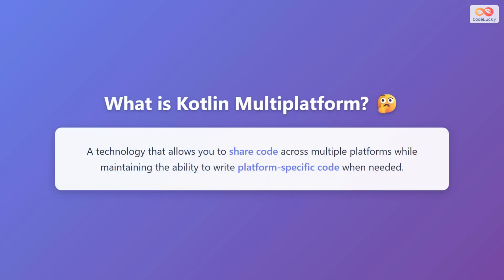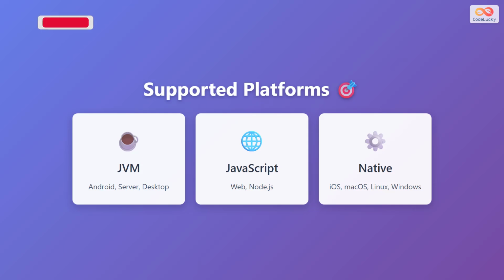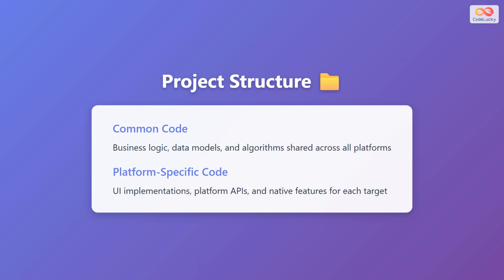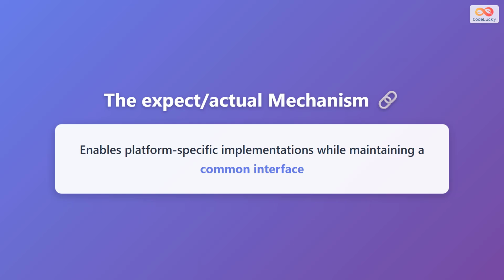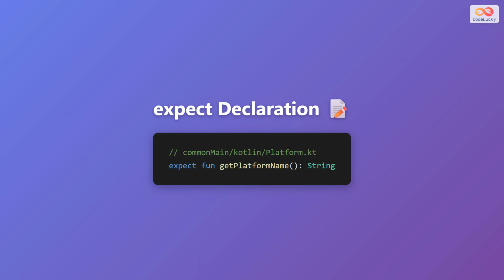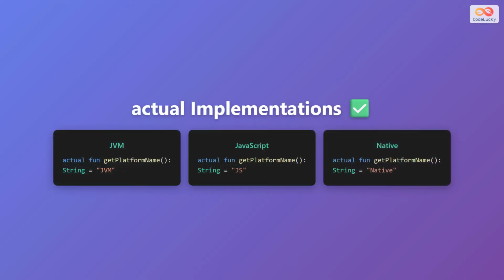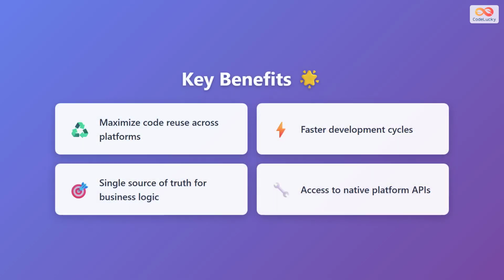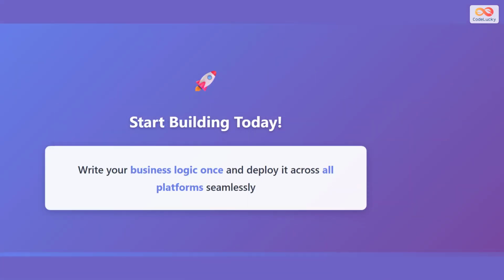Kotlin Multiplatform Tutorial: Write Once, Run Everywhere - Complete Beginner's Guide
🚀 Learn Kotlin Multiplatform from scratch! Discover how to write code once and run it across JVM, JavaScript, and Native platforms.

In this comprehensive beginner-friendly tutorial, you'll understand the fundamentals of Kotlin Multiplatform and how to share code across Android, iOS, web, and desktop applications. Perfect for developers who want to maximize code reuse and build efficient cross-platform apps!

✨ What You'll Learn:
🔹 What is Kotlin Multiplatform and how it works
🔹 Understanding JVM, JavaScript, and Native platform support
🔹 Project structure: common code vs platform-specific code
🔹 The powerful expect/actual mechanism explained
🔹 Real-world code examples and implementations
🔹 Key benefits of using Kotlin Multiplatform

💡 Whether you're an Android developer looking to expand to iOS, or a web developer wanting to explore mobile development, this tutorial will give you the foundation you need to start building with Kotlin Multiplatform today!

👨‍💻 Perfect for beginners in cross-platform development
⚡ Learn efficient code sharing strategies
🎯 Build modern multiplatform applications

Chapters:
00:00 - Kotlin Multiplatform: Write Once, Run Everywhere
00:30 - What is Kotlin Multiplatform?
01:07 - Supported Platforms
01:47 - Project Structure
02:33 - Common Code Example
03:13 - The expect/actual Mechanism
03:54 - expect Declaration
04:36 - actual Implementations
05:25 - Key Benefits
06:16 - Start Building Today!
06:57 - Outro